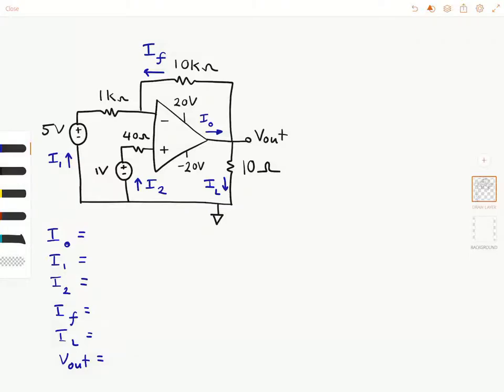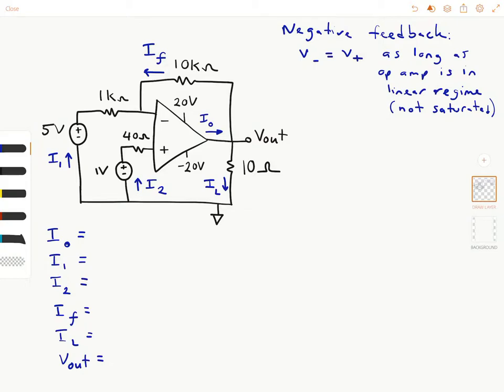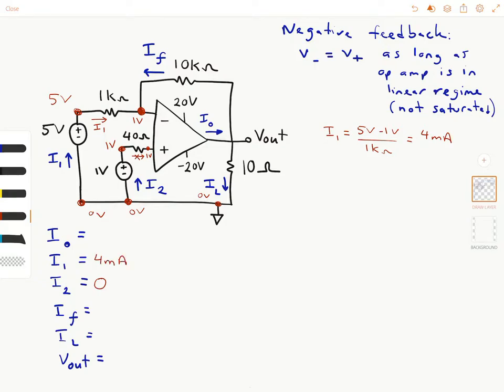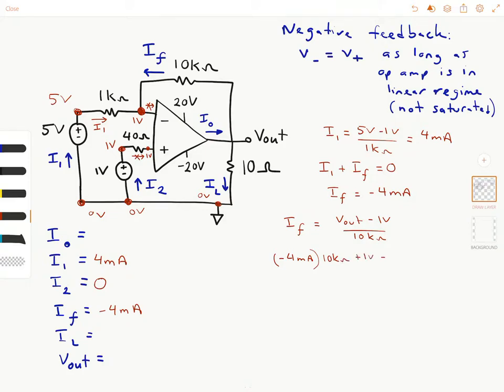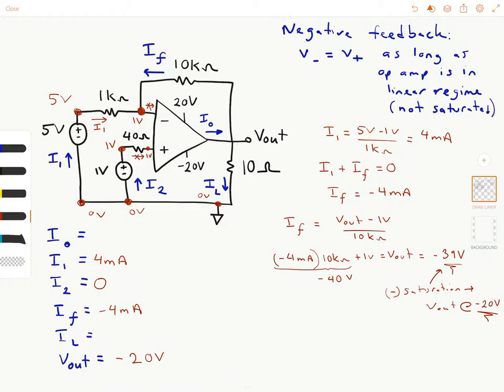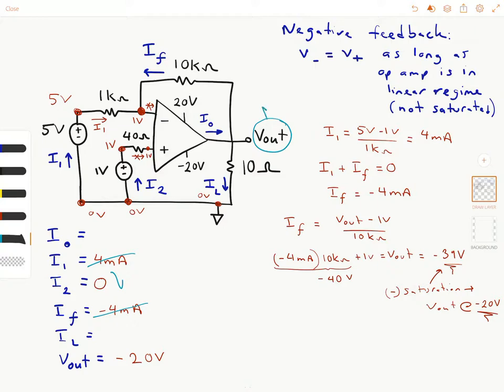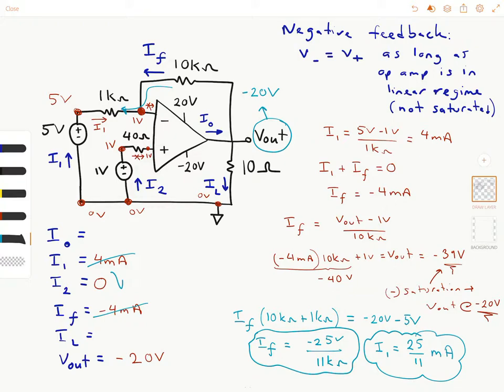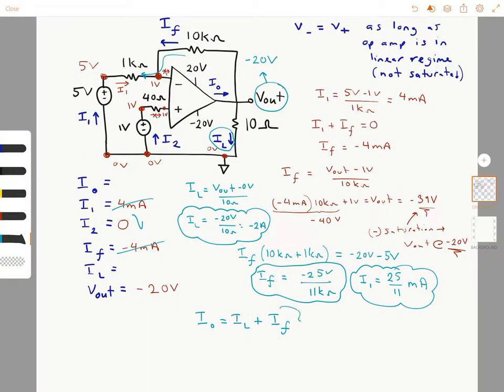ECE2001 Op Amp example - saturation